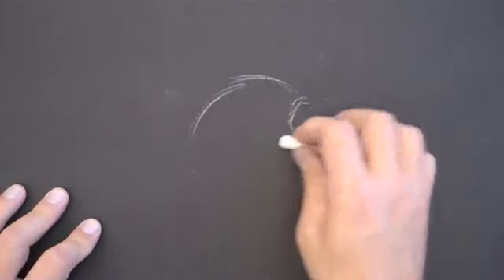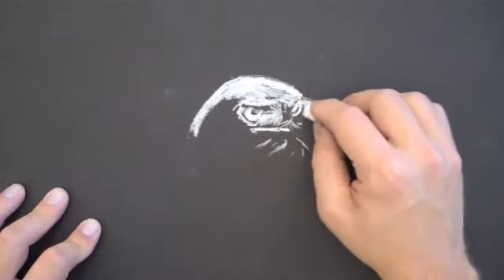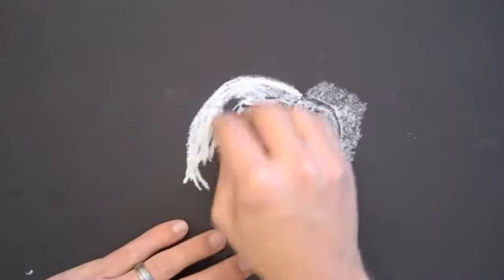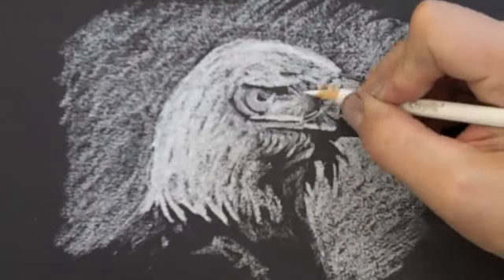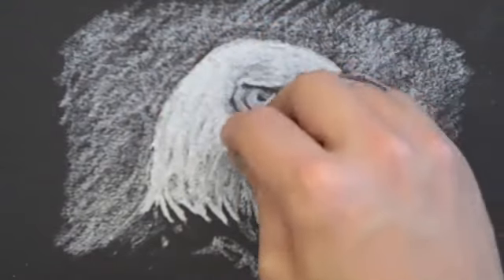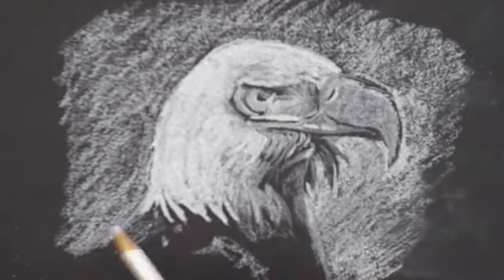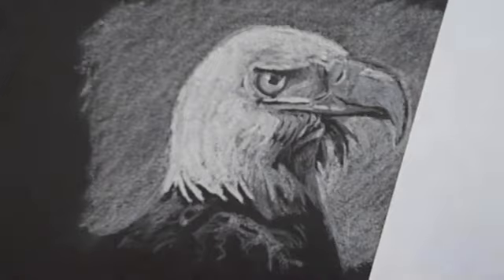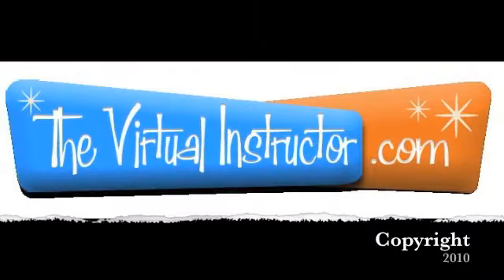Рисование белым по чёрной бумаге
Мастер-класс: рисование белым по черной бумаге.

Ещё больше уроков и полезных статей для тех, кто хочет научиться рисовать на сайте